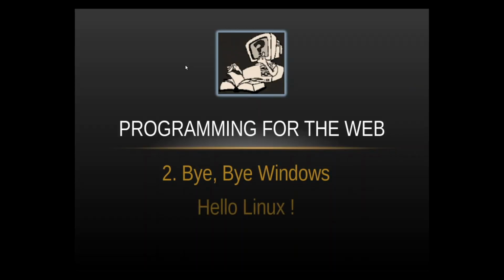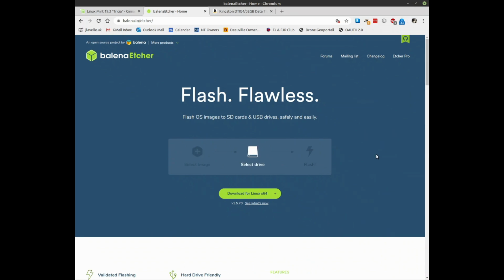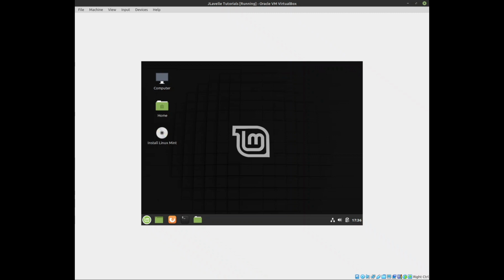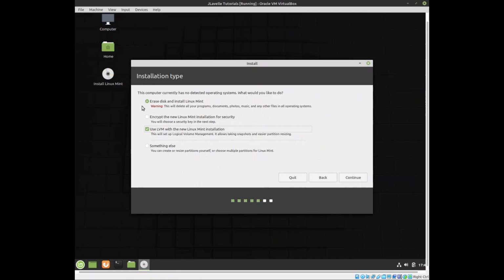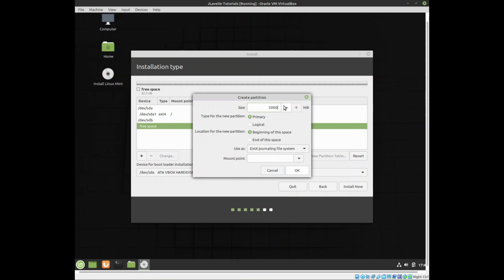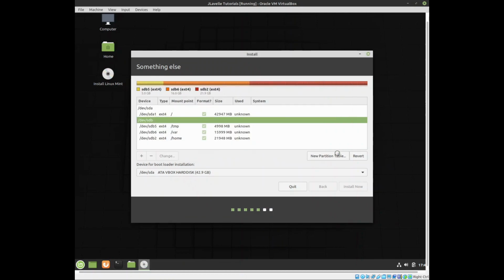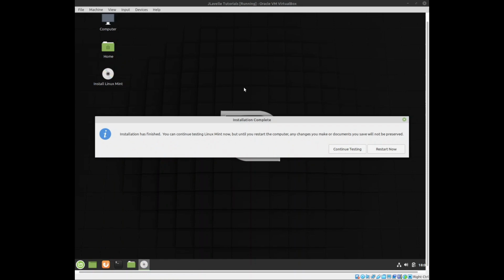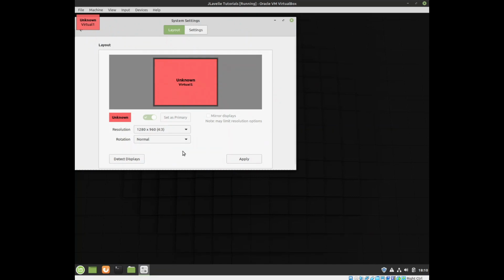BYE, BYE WINDOWS - HELLO LINUX - Installing Mint in 2020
Bye, bye Windows - Hello Linux - Moving from Windows to Linux part 2. Here we install Linux Mint. We also look at setting up a Linux system with multiple drives.

Microsoft is ending support for Windows 7 on 14th January, 2020. If you don't want to use Windows 8.x or Windows 10 then you can install Linux Mint. It has a similar look and feel to Windows so you can adapt to it very quickly.

The reasons Linux Mint was chosen as the first Linux option are: because it has an interface, "Look and Feel" if you will, which is similar to the Windows 7 interface; There is, usually, more software available for Linux Mint than some other Distributions ("Distros"); Linux Mint also gives those who want to "explore" Linux further the opportunity to do so if they so wish (you don't have to!);  Linux Mint has been available for at least 10 years and has been #1 Distro for at least 7 of those 10 years (these types of statistics give people confidence in the product).

Kingston DTIG4/32GB Data Traveler G4 USB 3.1 Flash Drive

All the Linux installations make the assumption that you're using an older computer. The default settings used are:

2 Core  Processor
4GB     RAM Memory
128MB   Video Memory
36GB    Minimum Hard Disk Space

It is very likely that your computer will have considerably more Hard Disk Space. Probably in the region of 128GB - 512GB, which is good.